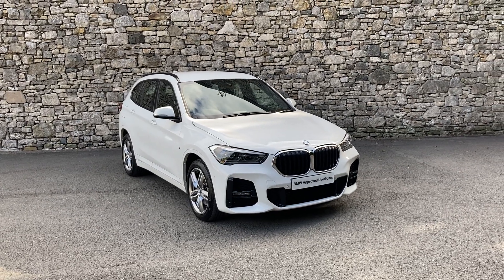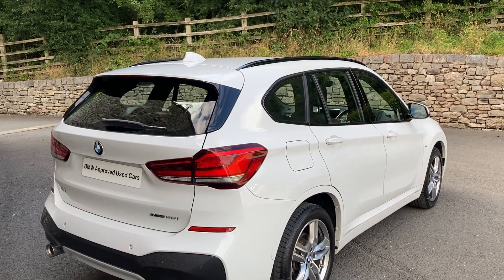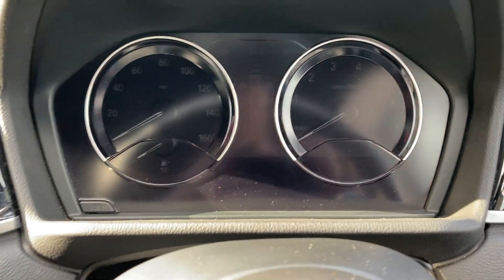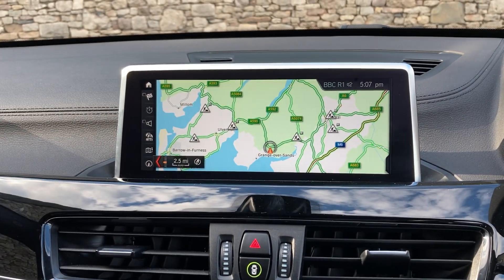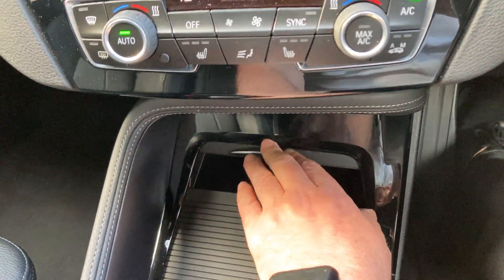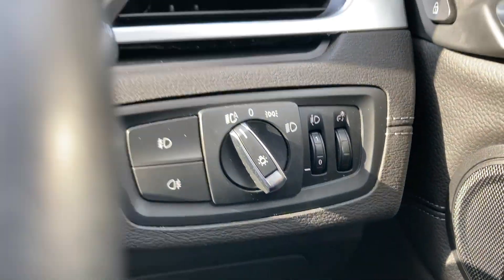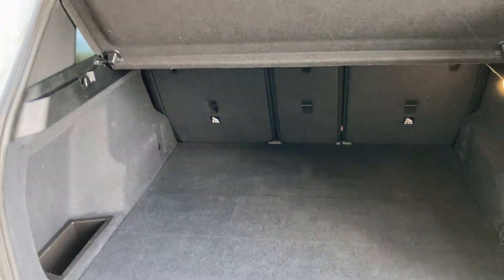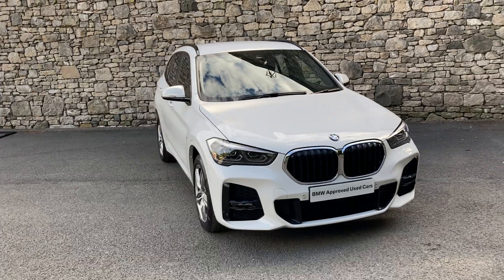BMW X1 sDrive 20i M Sport Auto